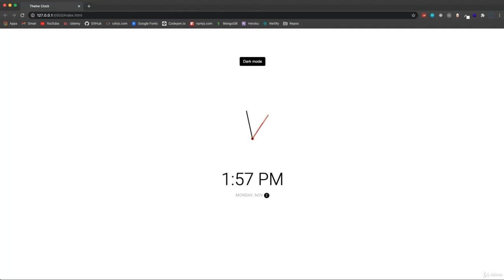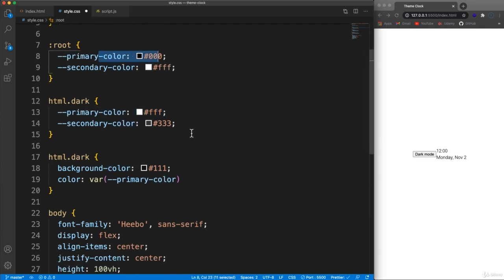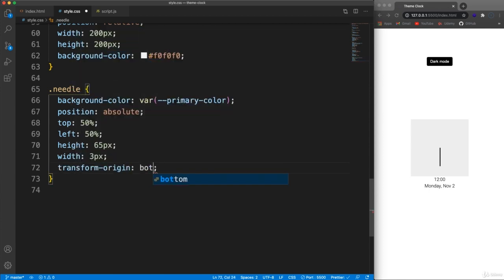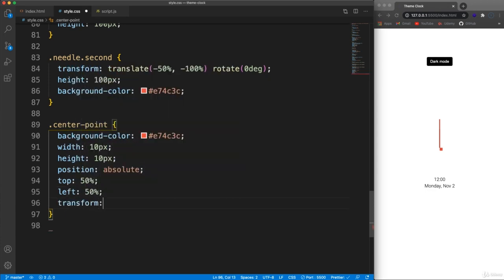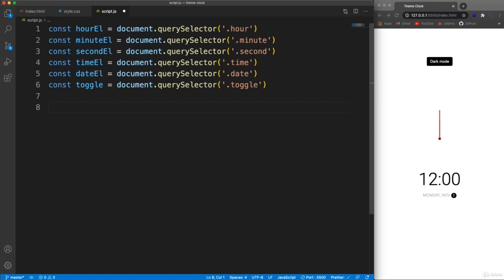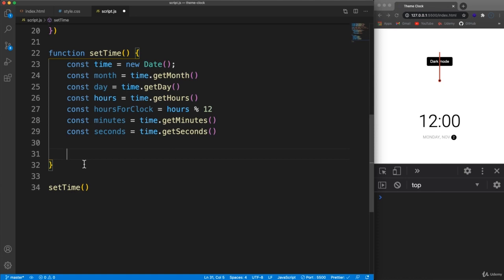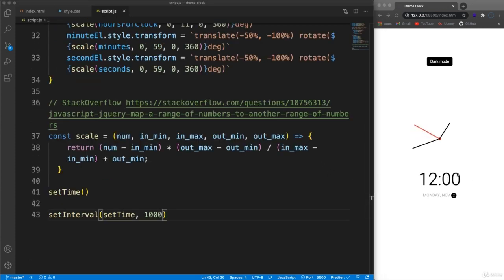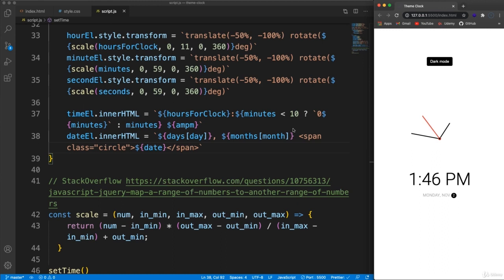Theme Clock Day 20